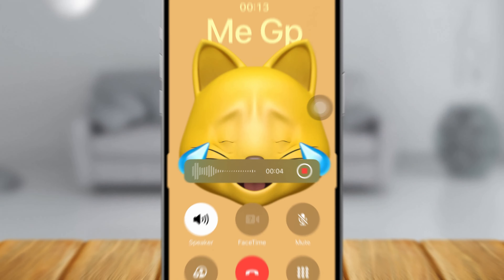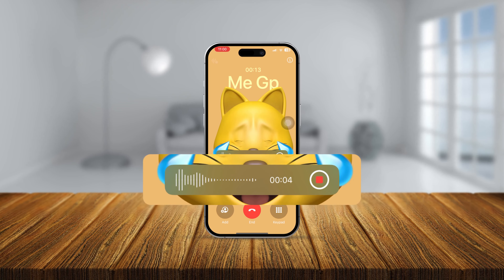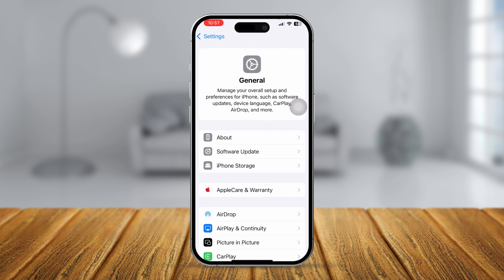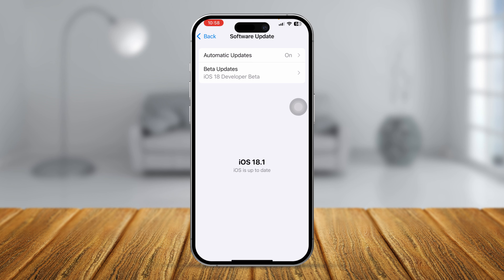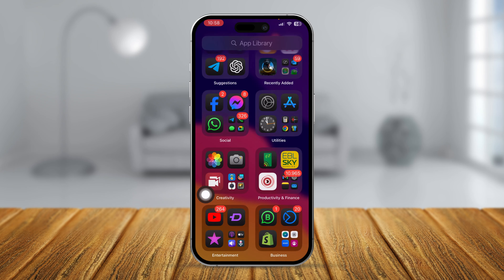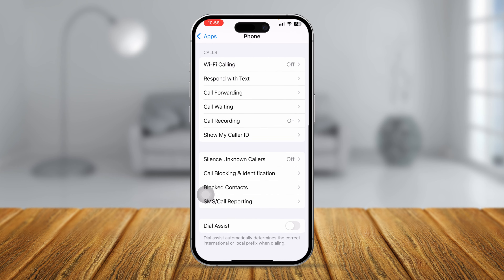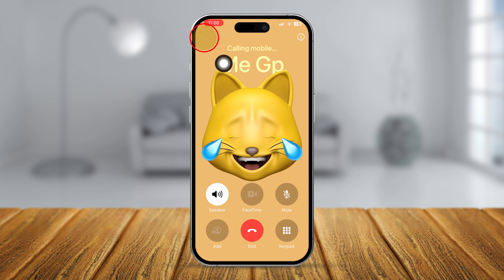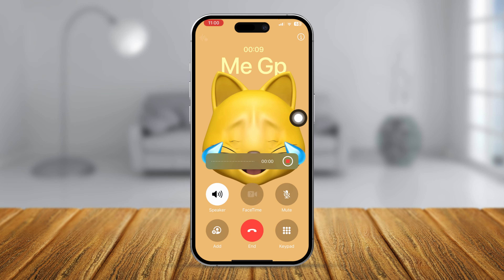How to Call Record on iPhone | Audio record on iPhone | Call record on IOS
Want to record phone calls on your iPhone without using a third-party app? While iPhones don’t offer a native call recording feature, you can still record calls using the built-in Voice Memos app and speakerphone. In this guide, we’ll walk you through the steps to effectively record your phone calls while ensuring you comply with local laws regarding consent. Discover how to utilize your iPhone’s features for easy call recording!